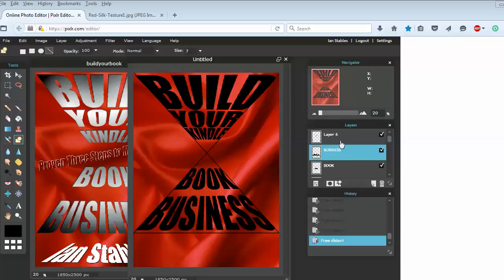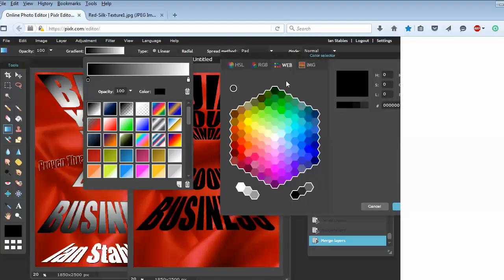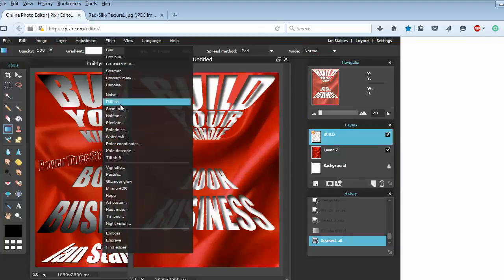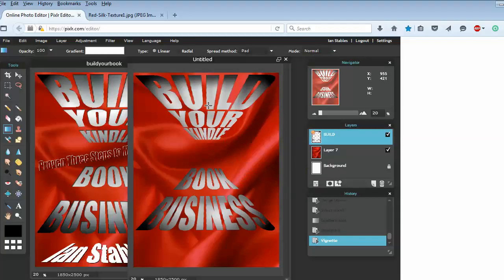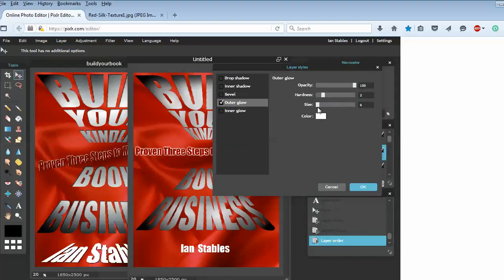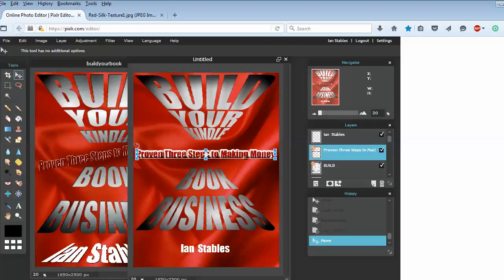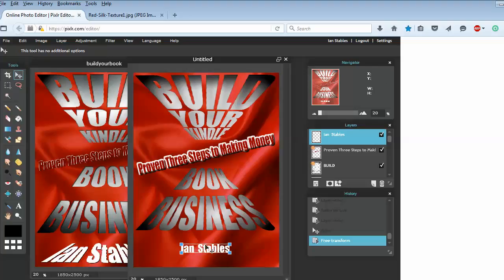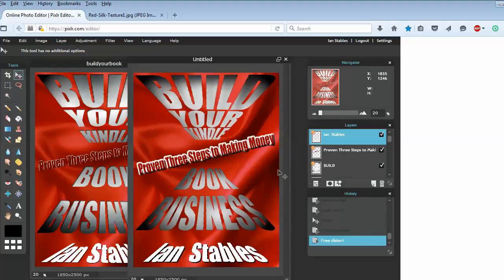Build Your Kindle Book Business Part 2,,Book Cover Design